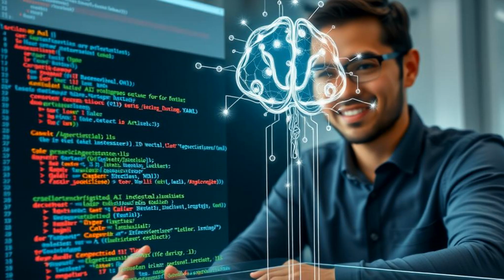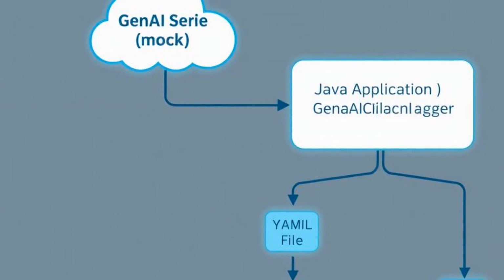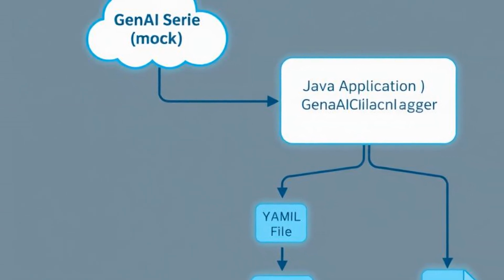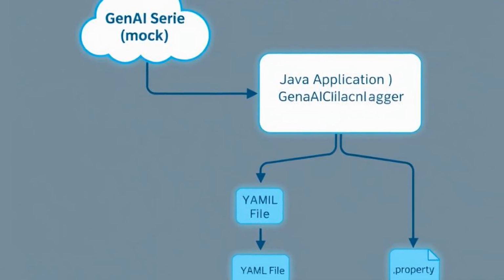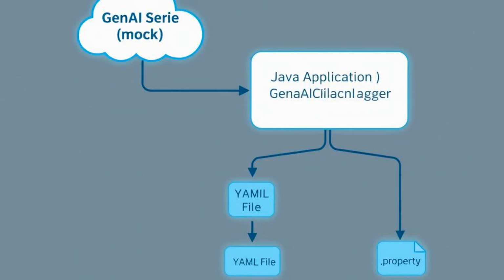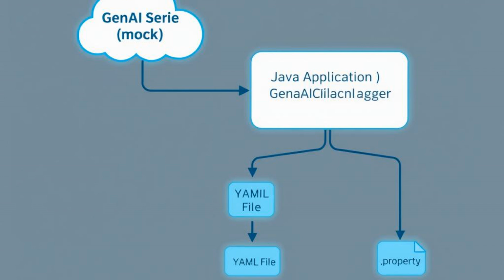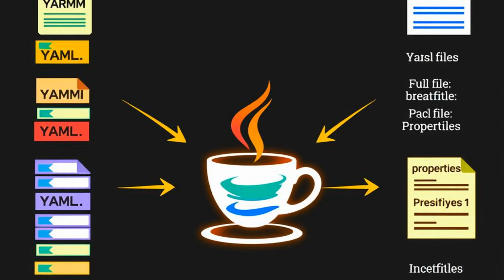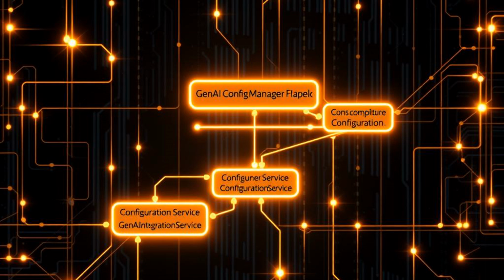Smart Configuration Management in Java: GenAI at Work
Guide to using GenAI to generate, validate, and optimize configuration files (YAML, .properties) for Java apps, with code samples.